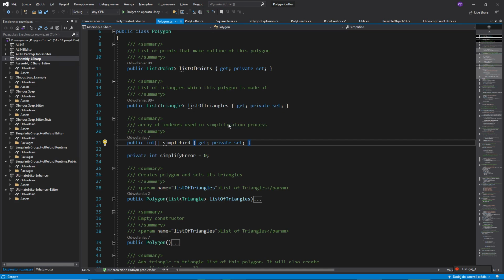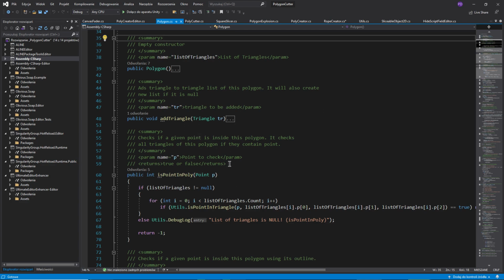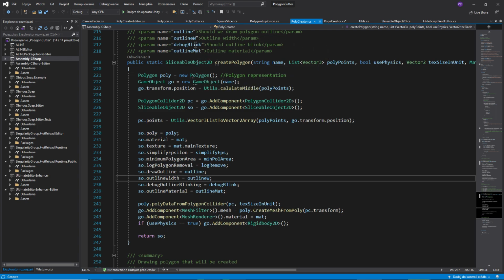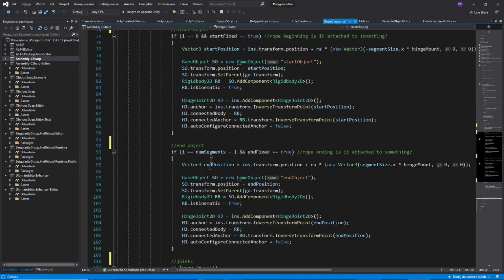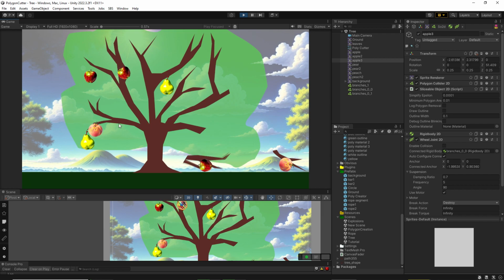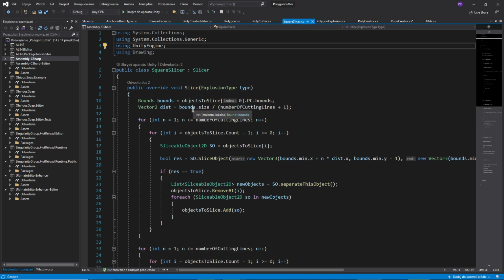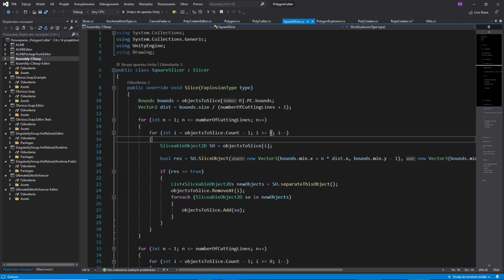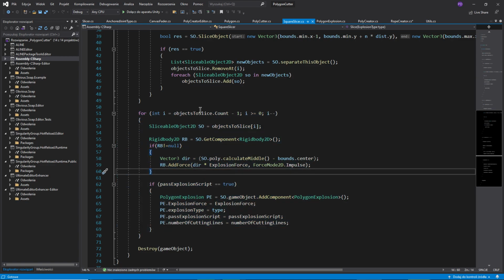Polygon Cutter Scripting Tutorial 8